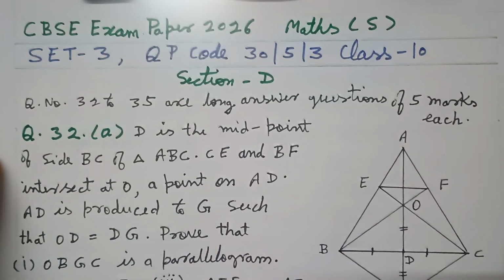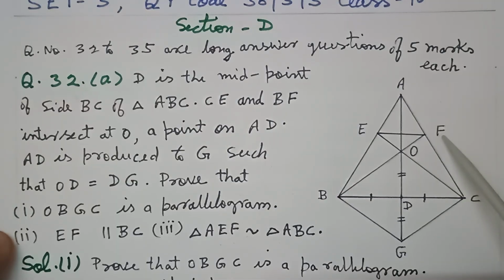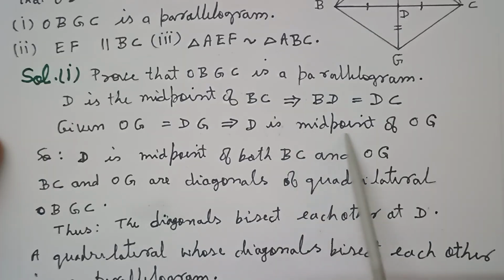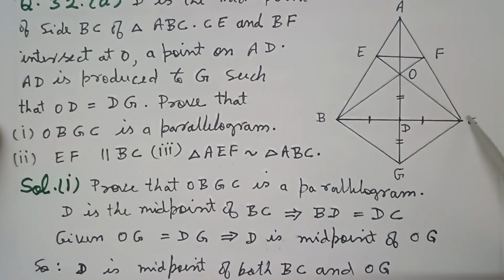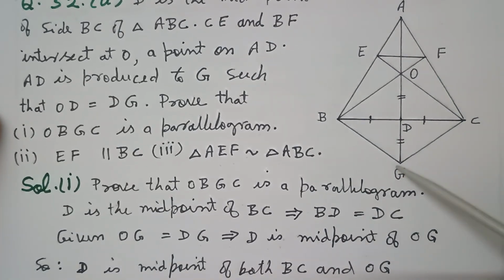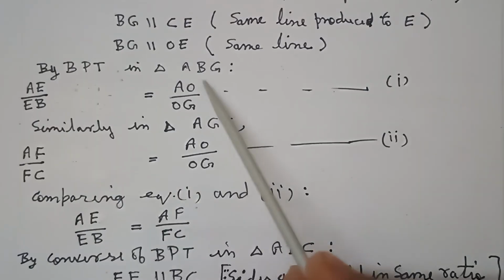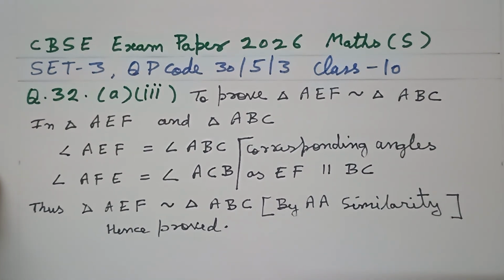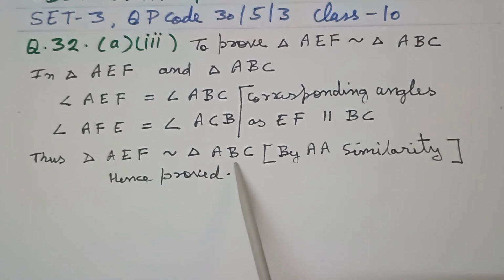Q 32(a): Prove OBGC is parallelogram|CBSE Exam Paper 2026|Maths (S)|SET-3| QP Code 30/5/3|Class 10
In this video we solve the question number 32(a).
Q 32 ( a): D is the mid point of side BC of triangle ABC .CE and BF intersect at O , a point on AD. AD is produced to G such that  OD=DG. Prove that
(i) OBGC is a parallelogram
(i) EF || BC
(iii) ∆ AEF~∆ ABC.